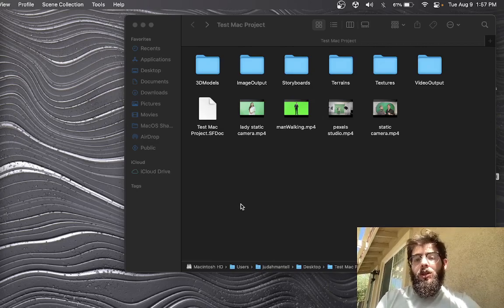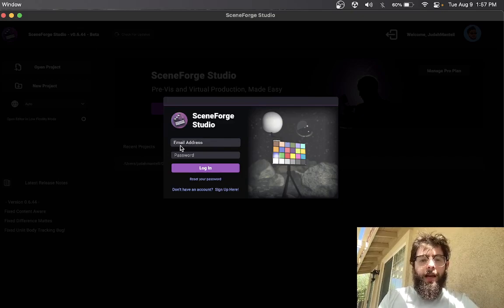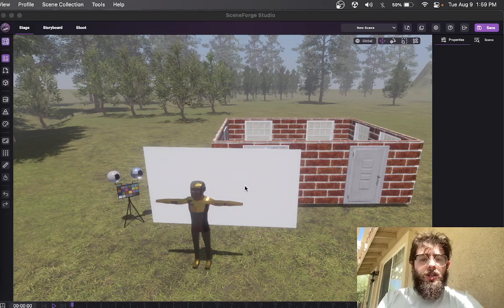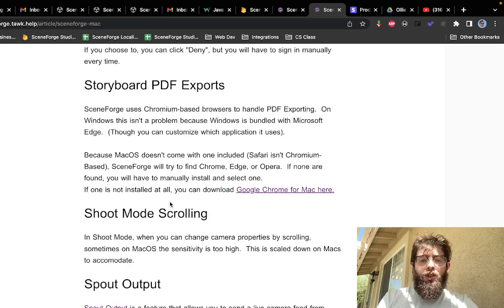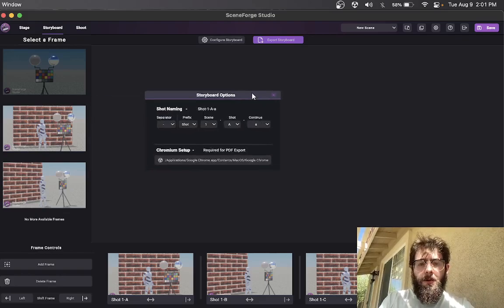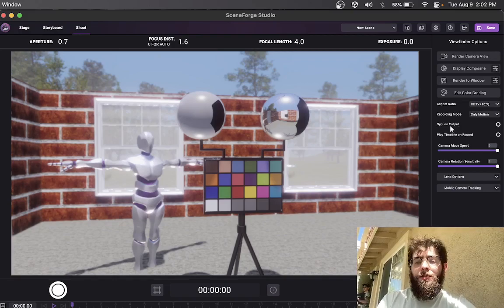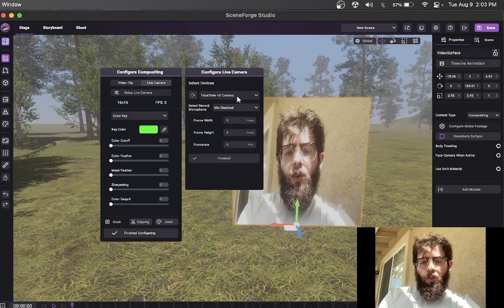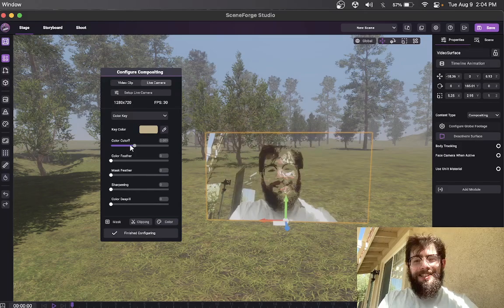SceneForge Studio Mac Overview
The Mac Version of SceneForge is now available!
Keep in mind that because performance was tailored for higher-end Windows PCs, certain optimizations will need to be made.

*Check out the following guides to get started:*